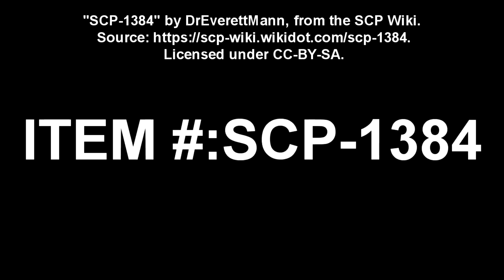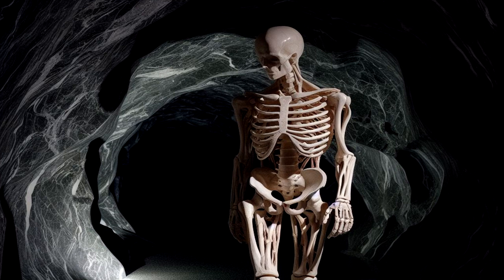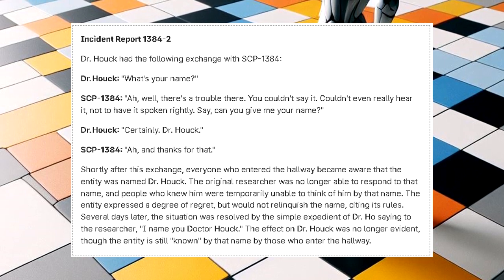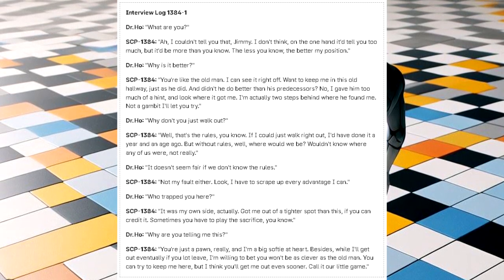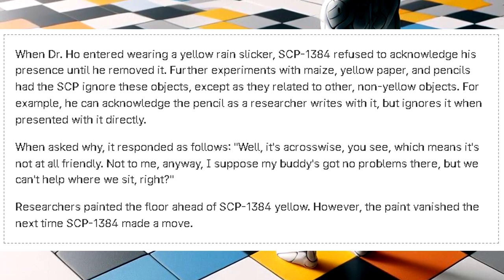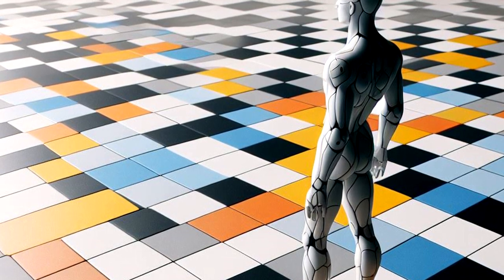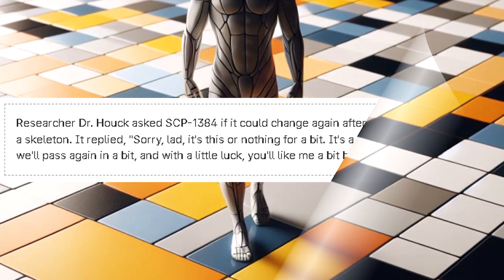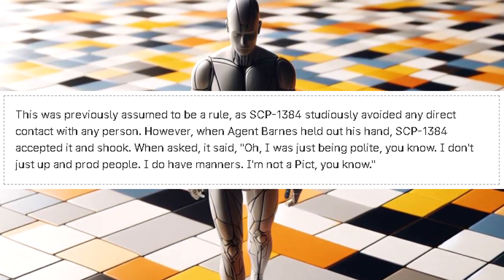SCP-1384 The Taker of Turns - A Rule-Bound Anomaly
This is an SCP Foundation reading video of SCP-1384 "Taker of Turns", a humanoid construct inside a marble cave underneath a church in Durness, Scotland, that must adhere to a set of rules as it seeks to escape the cave system. The SCP Foundation researchers are trying to contain it and understand the rules it must obey, and try to stop it from escaping!

00:00 Introduction
01:08 Description
06:53 Document 1384-1